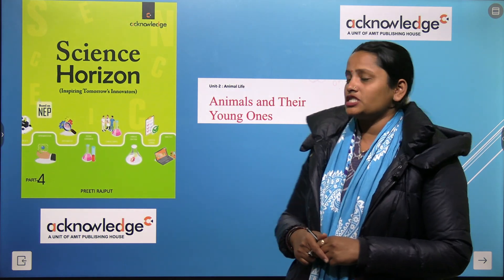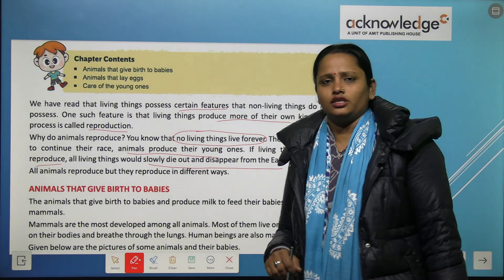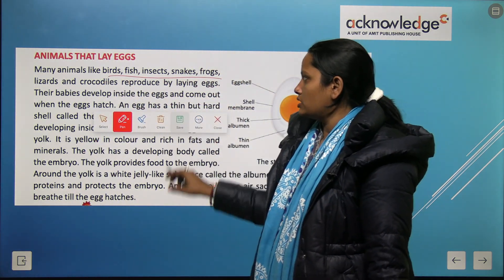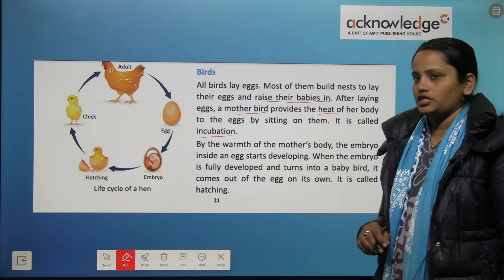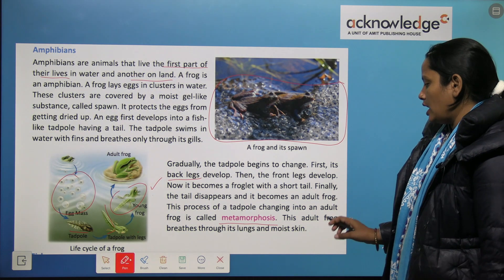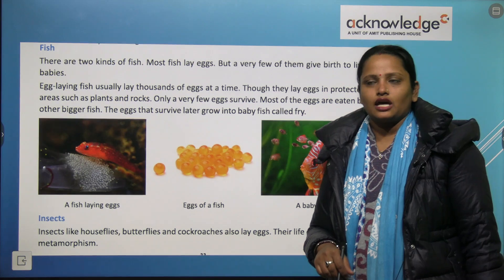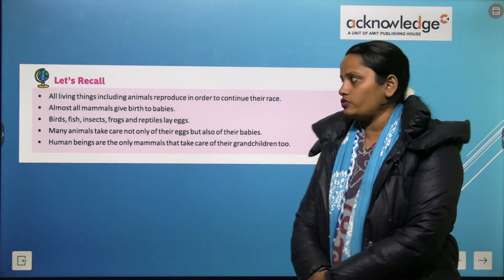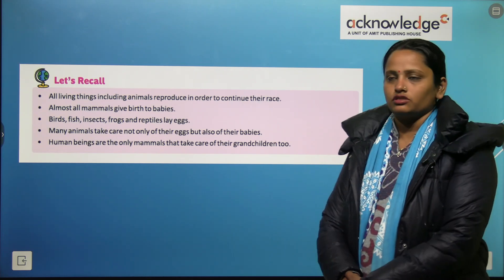ACKNOWLEDGE SCIENCE HORIZON CLASS 4 CHAPTER 3 ANIMALS AND THEIR YOUNG ONES